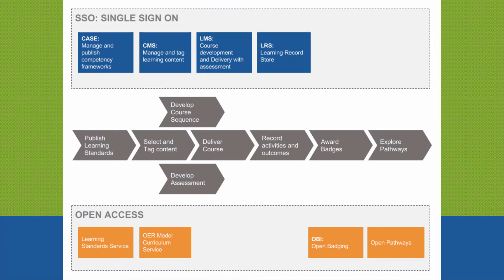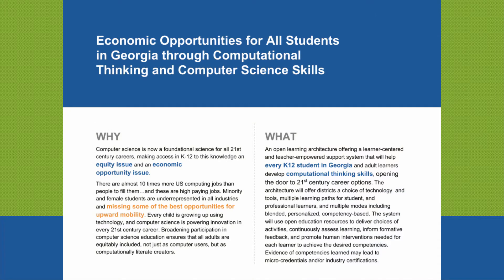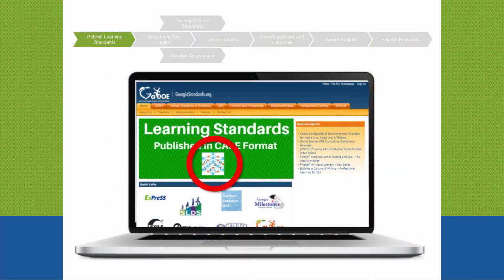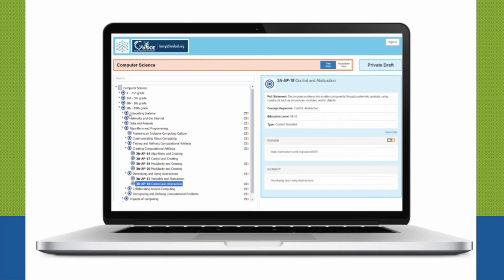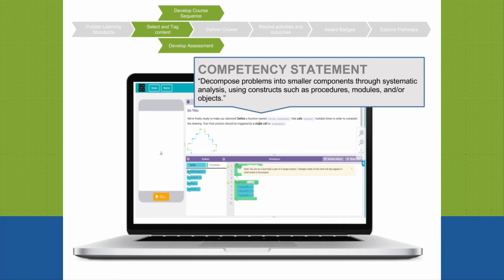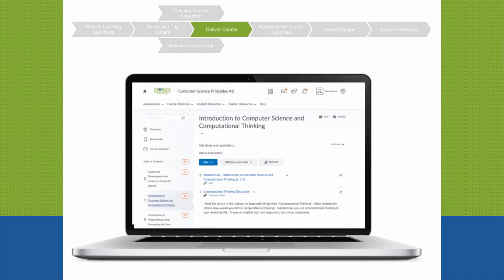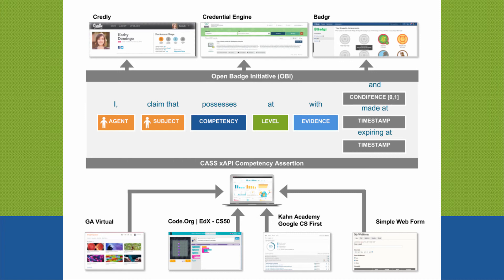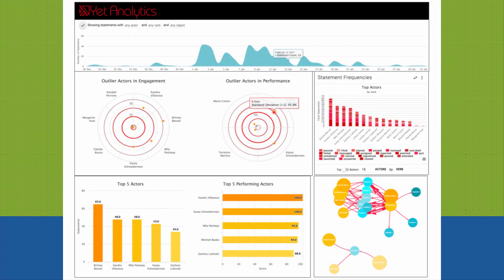Total Learning Architecture Project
The purpose of the Georgia Total Learning Architecture Demonstration is to show how a statewide open ecosystem, built on existing technical standards, can enable a blend of traditional, virtual, and personalized, competency-based learning across formal and informal settings to address the needs of the whole child.

Since 2015, the Georgia Department of Education has  been committed to leading the nation in the use of open technology standards combined with digital resources to create personalized learning pathways to career and college for the next generation of Georgia learners.

To learn more about how the The Georgia Department of Education is using the new CASE technical specification by IMS Global Learning Consortium (IMS Global), please visit the following page: